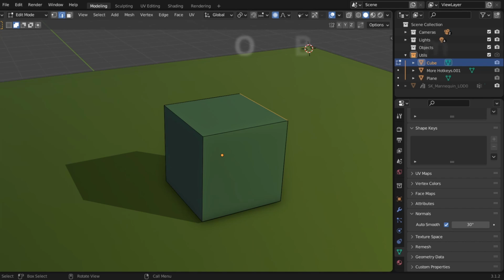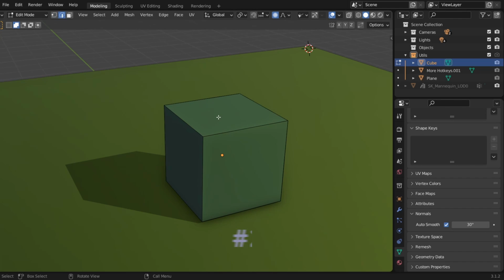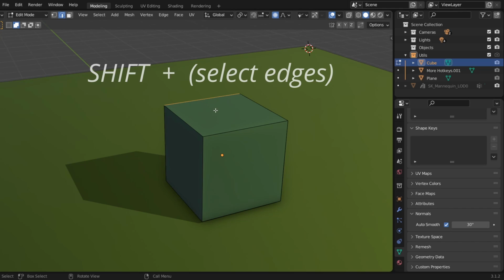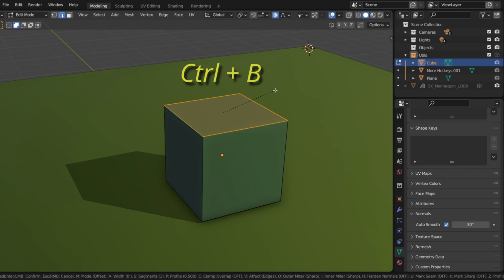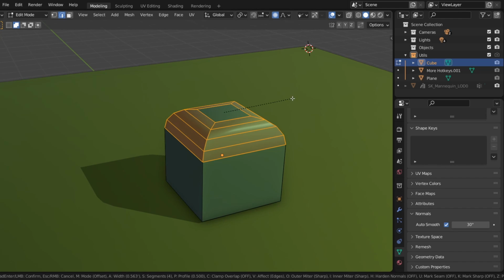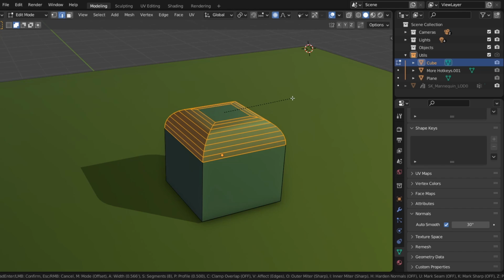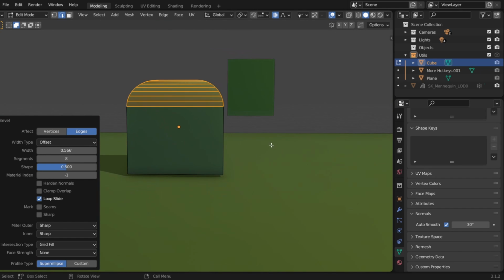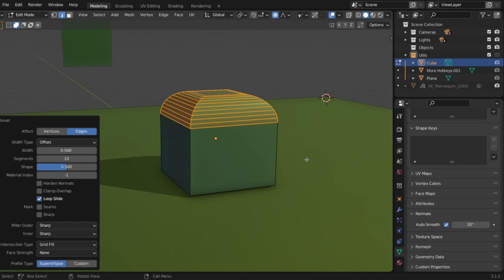Blender Bite #2 BEVEL TOOL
Put those sweet rounded over edges on those sharp corners and edges.